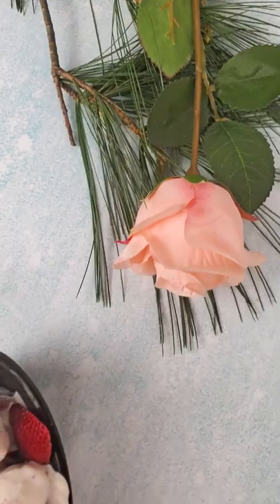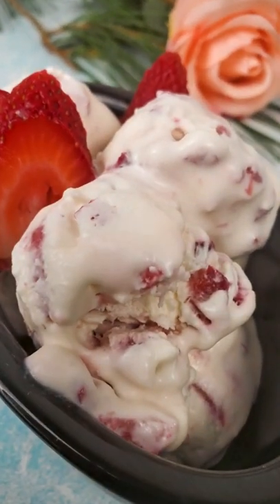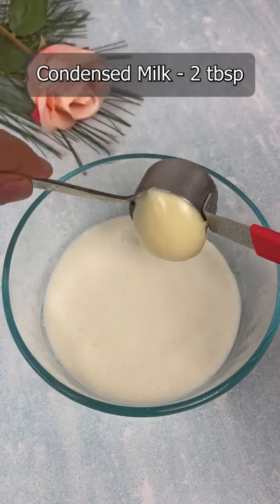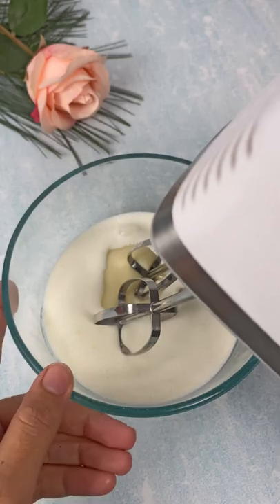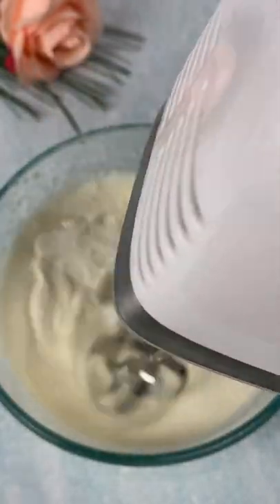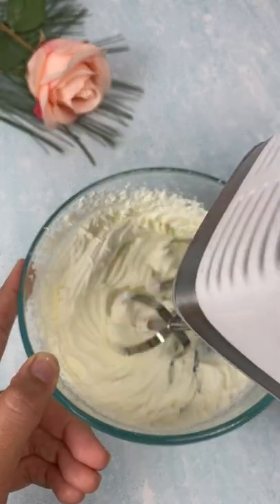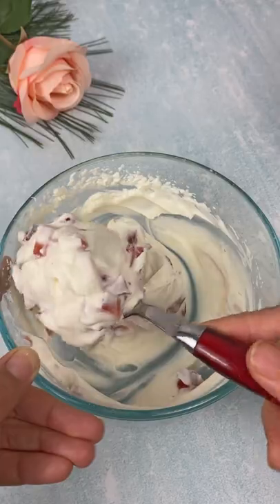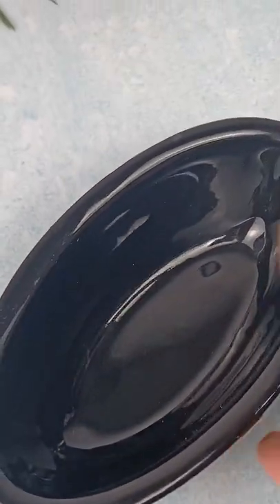Homemade Ice Cream Made With 3 Ingredients| No Churn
Homemade Ice Cream made with just 3 ingredients! No Churn Ice cream A quick dessert to make! A perfect dessert for summer. Few ingredients and so easy to make. Nothing's easier ! Your family will love this dessert. Good tasting ! Instant dessert. Perfect for last minute dessert recipe.

Ingredients:
Chopped Strawberry - 4-5

Freeze for 2 hours

🎉 Flavors Family - Flavors For Everyone 🎉
🎉 New And Innovative Recipes Twice A Week! 🎉

Our Mission? Take Organic and Healthy Home Food to New Heights and Make It Exciting to All Family Members.
Unlike Restaurant Food, We Use No Harmful Food Colors to Enhance Look. Come, Cook With us on Our YouTube Channel - Flavors Family!